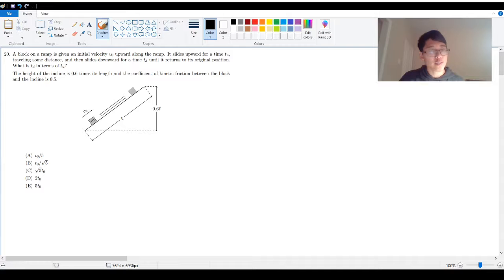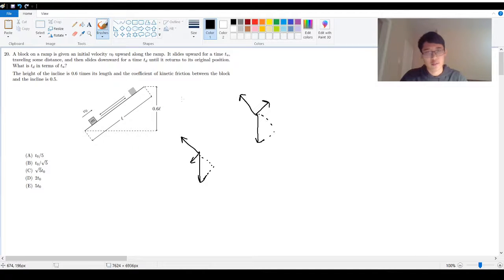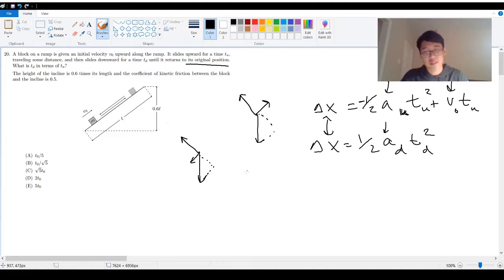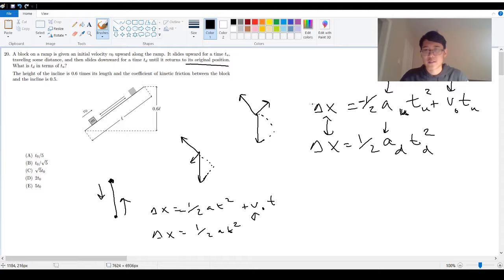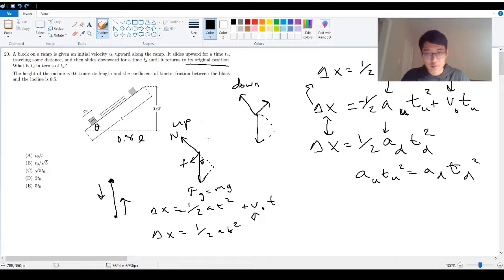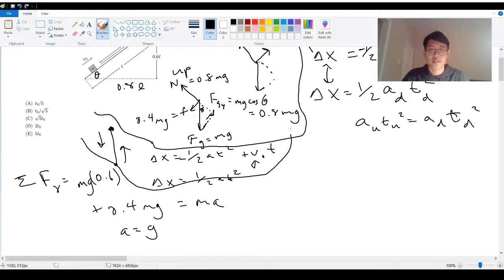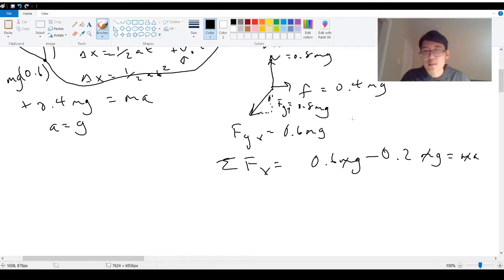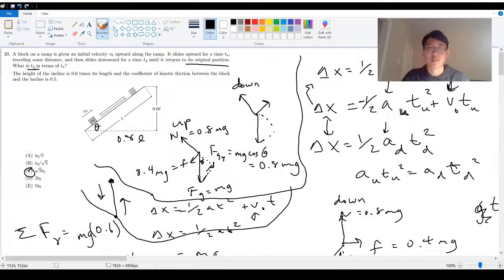F=ma 2019 B Problem 20